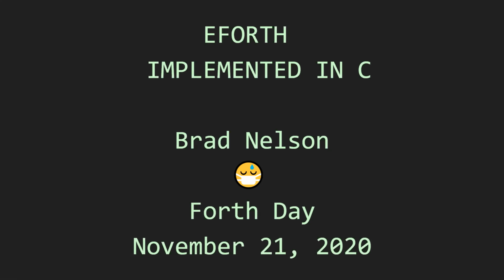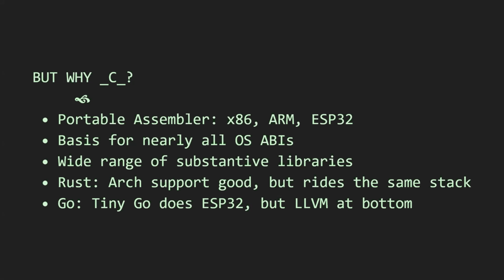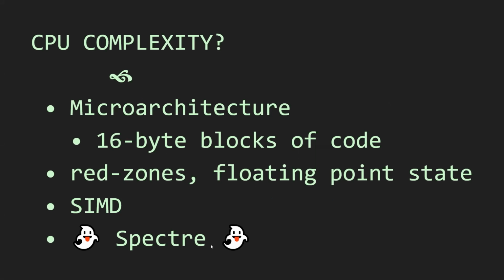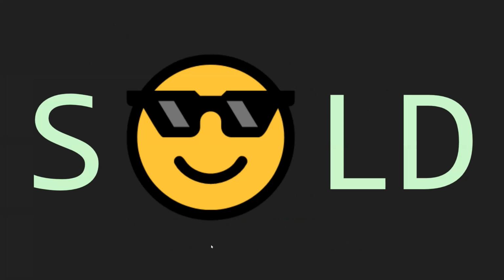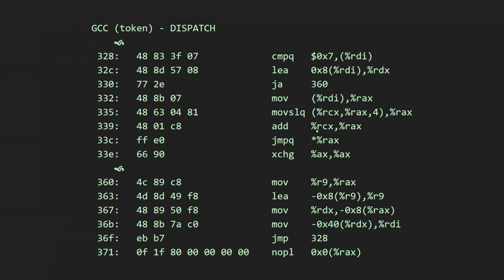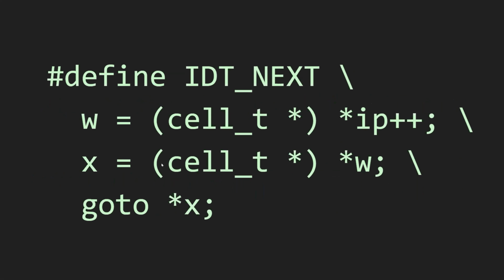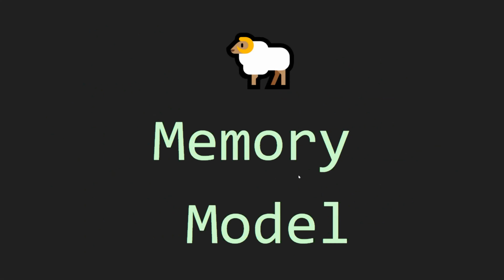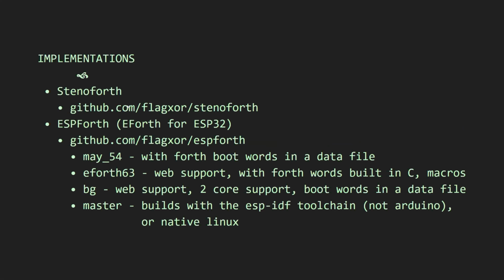2020-11-21 - EForth Implemented in C - Brad Nelson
EForth Implemented in C  - Brad Nelson
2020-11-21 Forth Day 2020